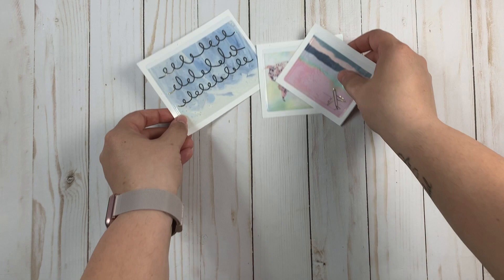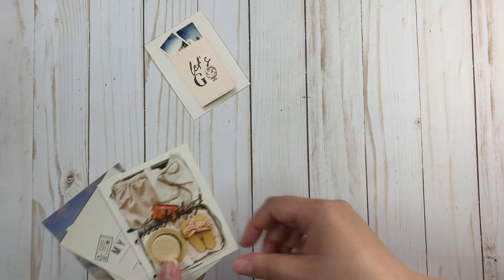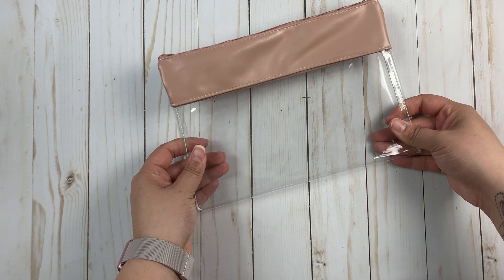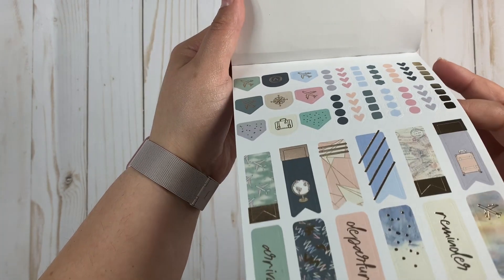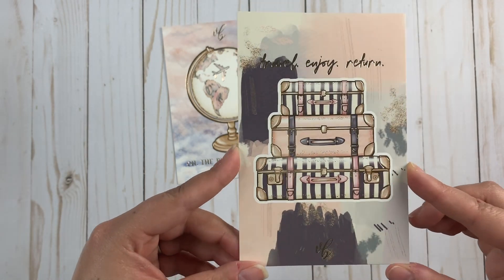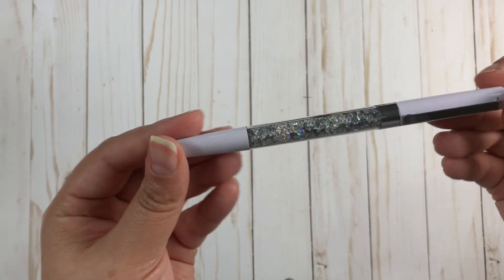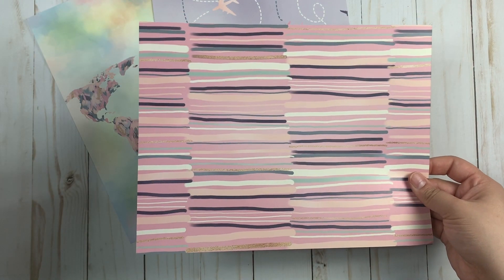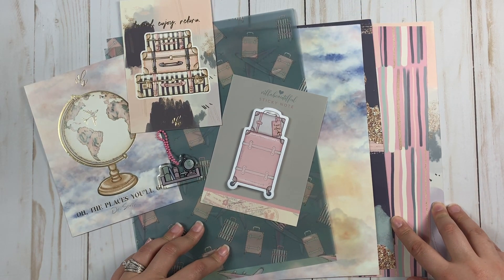May Villabeautifful Kit Unboxing Jetsetter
I hope you enjoy my unboxing of the May VB kit Jetsetter!